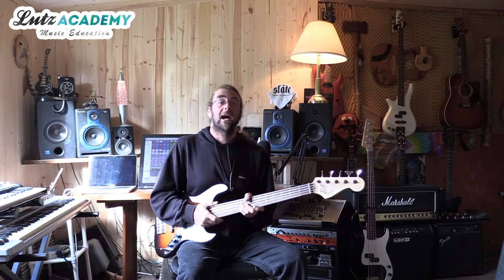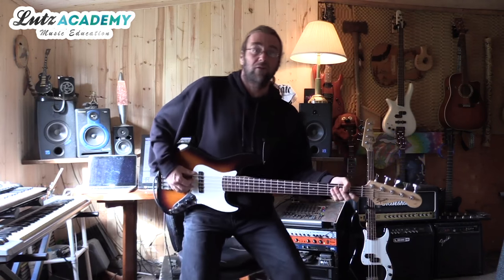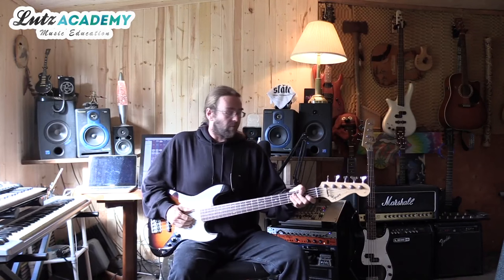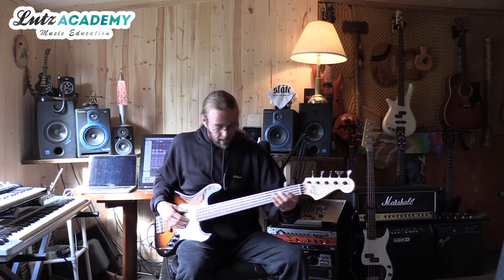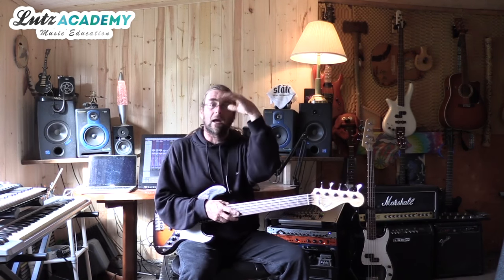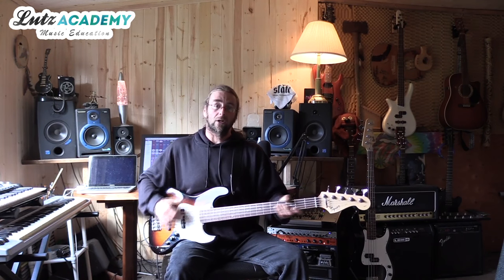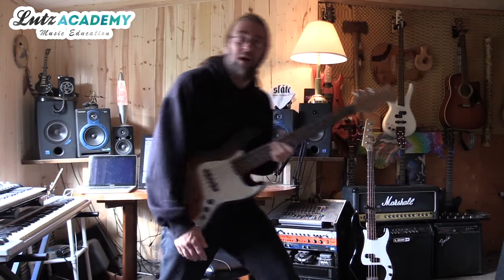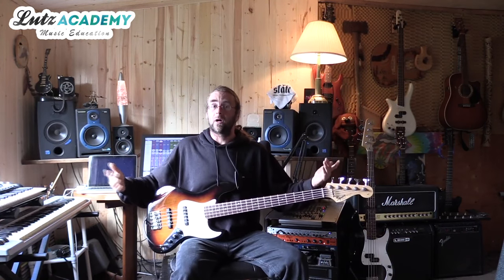How to Hold a Bass Guitar - Posture & Positioning Technique Lesson for Bassists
to join a Lutz Academy Master Class!
This video is a Posture & Positioning Technique Lesson for Bassists. Learn how to hold your bass guitar in this free bass lesson from Lutz.